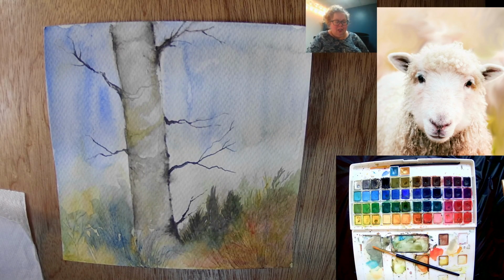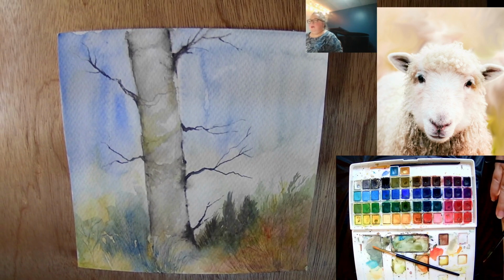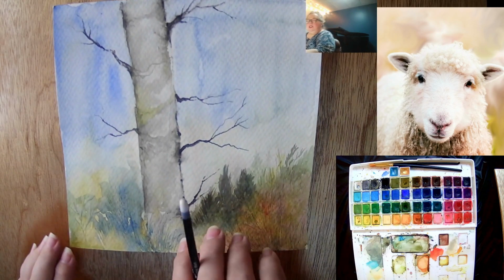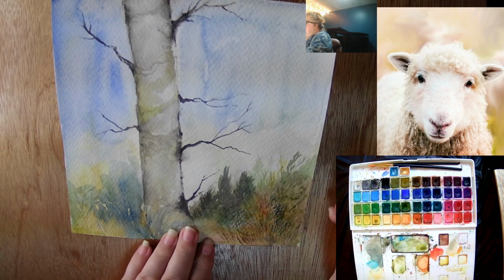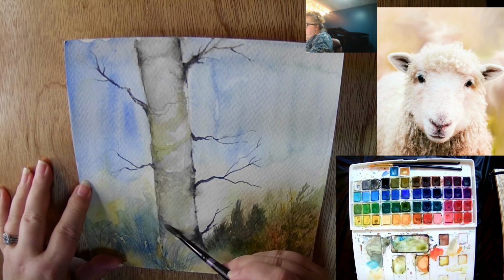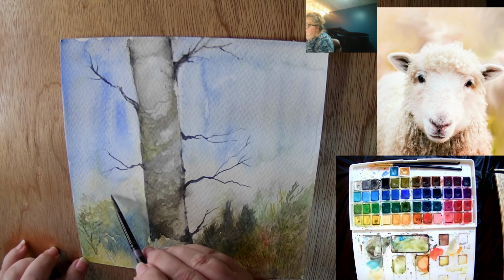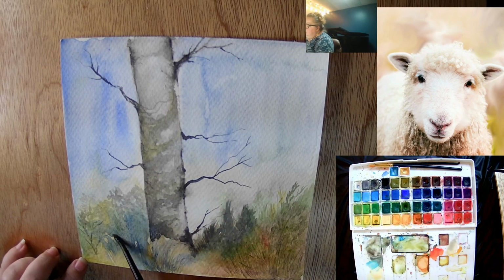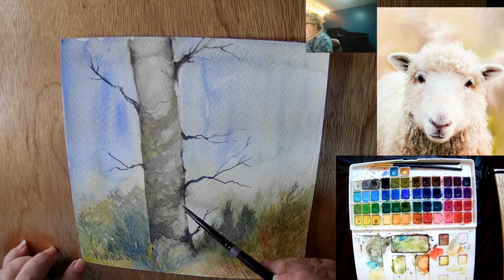Paint with Sharon- Intro and test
Setup run of streaming class.  Check out my classes I'll be streaming on Monday nights at 6:30 (central time.) Easy watercolor projects for beginners.